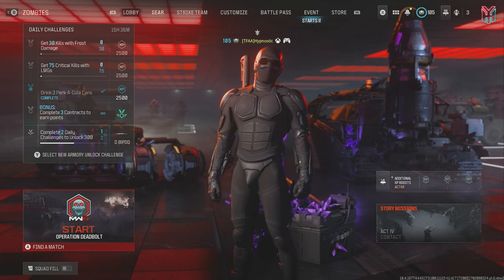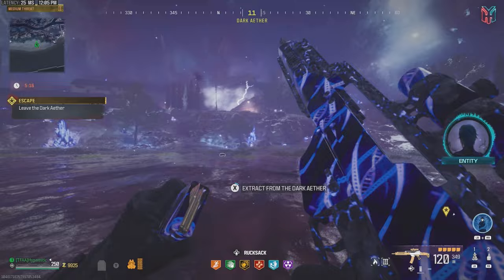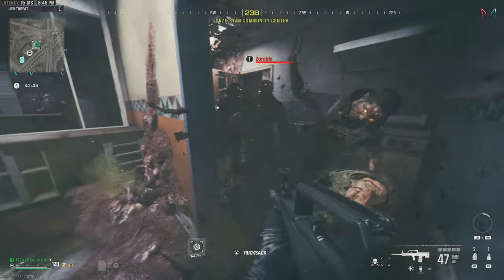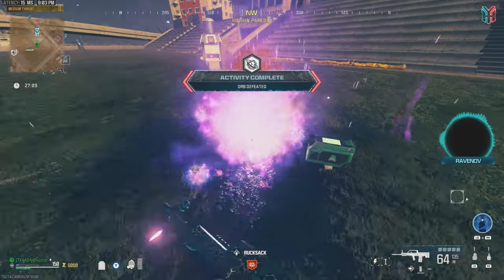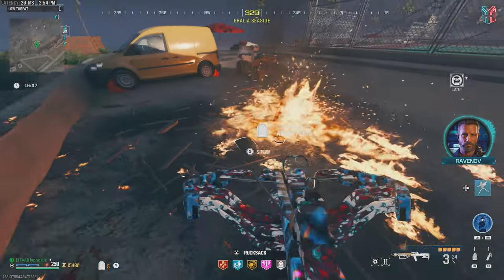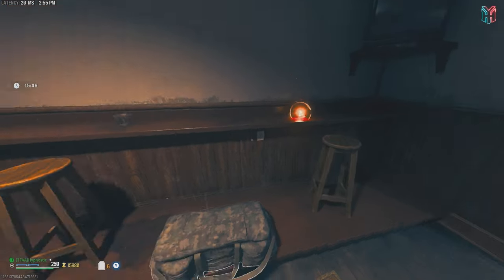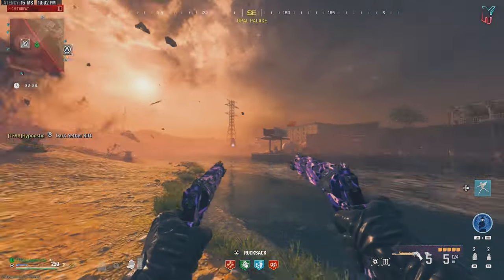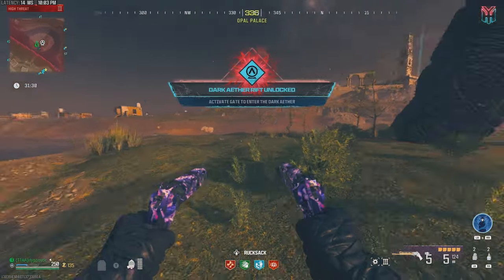MW3 Zombies - UNLOCK THE DARK AETHER PORTAL SOLO EASY! ( QUICK & EASY SOLO METHOD )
⚙️ Important gameplay settings:
FOV - 120